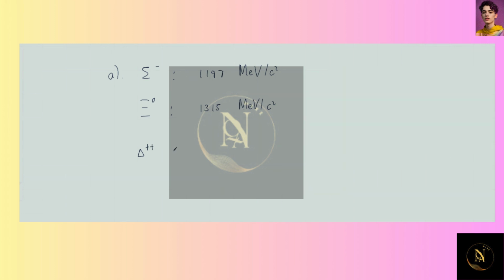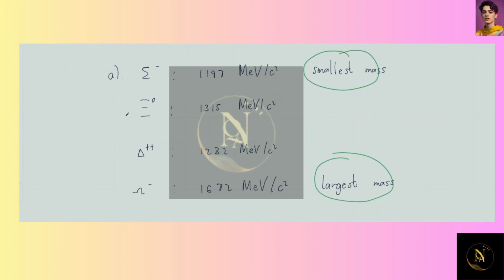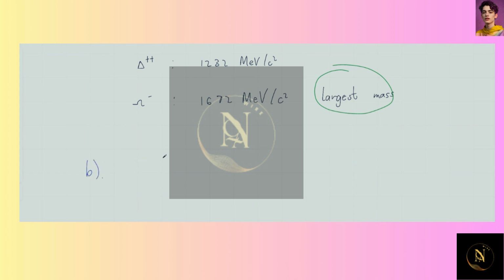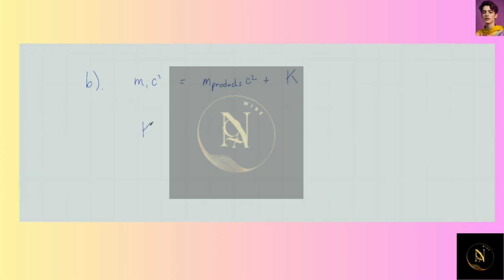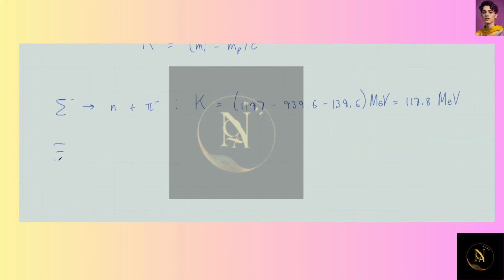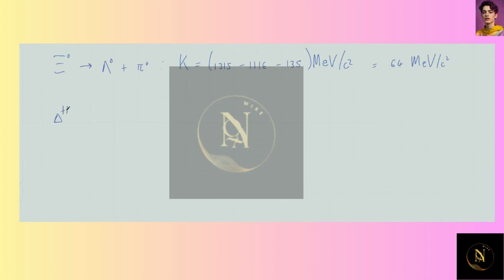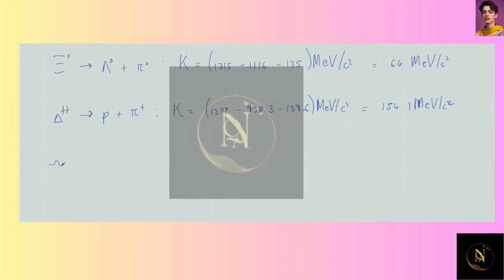The decay products from the decay of shortlived unstable particles can provide evidence that these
The decay products from the decay of shortlived unstable particles can provide evidence that these particles have been produced in a collision experiment. As an initial step in designing an experiment to detect short-lived hadrons, you make a literature study of their decays. Table 44.3 gives experimental data for the mass and typical decay modes of the particles , , , and . (a) Which of these four particles has the largest mass? The smallest? (b) By the decay modes shown in the table, for which of these particles do the decay products have the greatest total kinetic energy? The least?